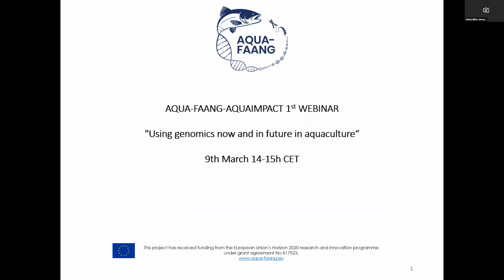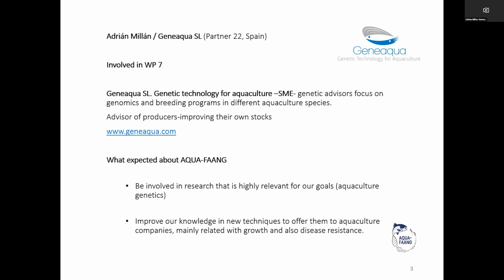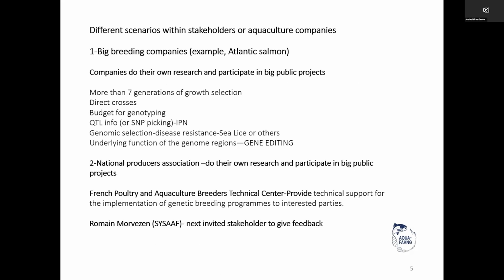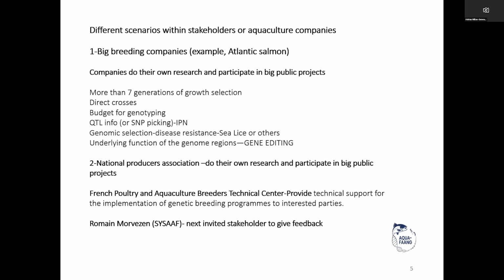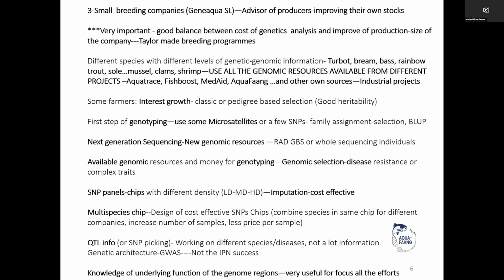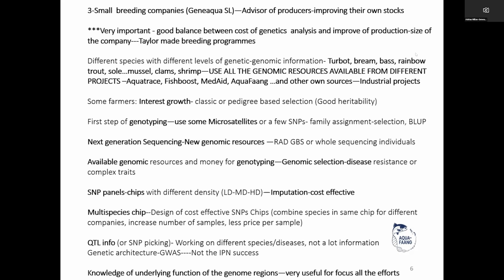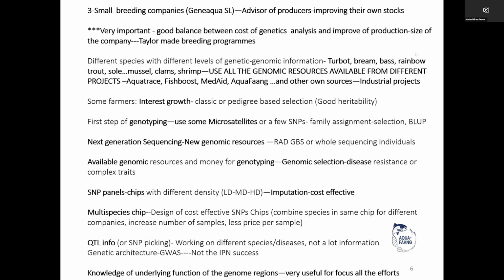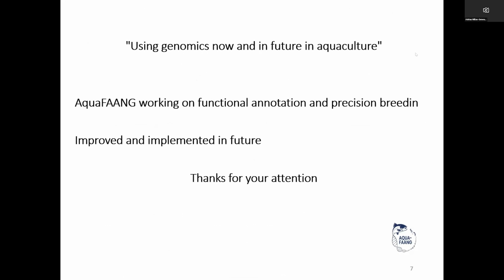GENEAQUA – Adrián Millán – AQUACULTURE GENOMICS webinar series MARCH 2023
Adrián Millán (Geneaqua) explains to us their implication and experiences from their perspective.

This video belongs to the AQUACULTURE GENOMICS series jointly organised by AQUAIMPACT and AQUA-FAANG. This series takes place between March and May 2023 and covers the different aspects of genomic applications in aquaculture.